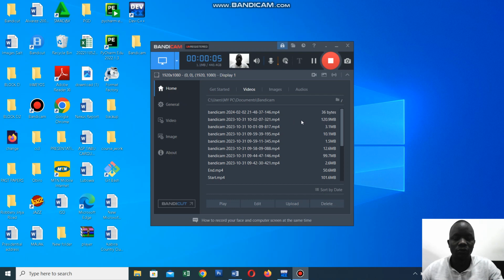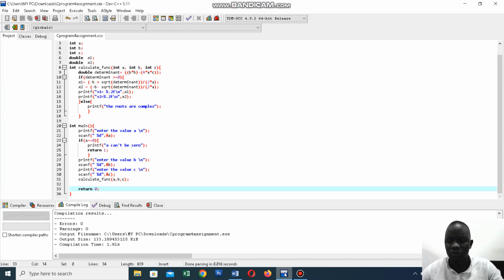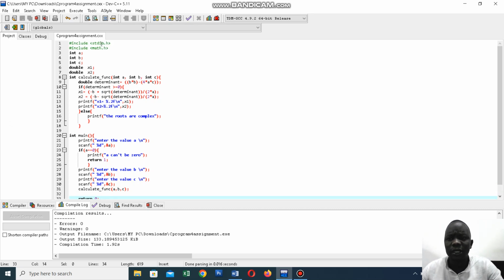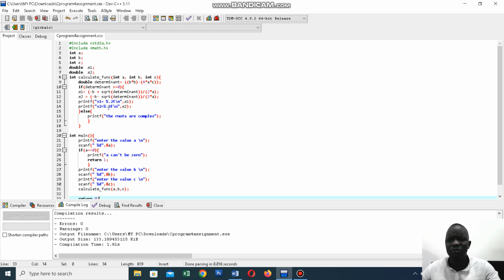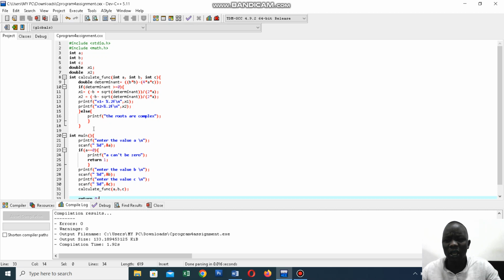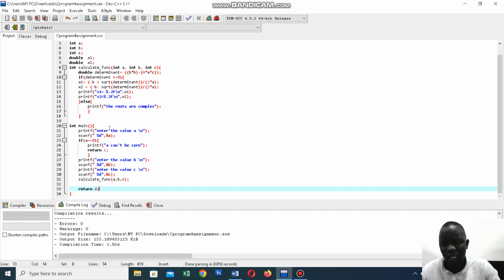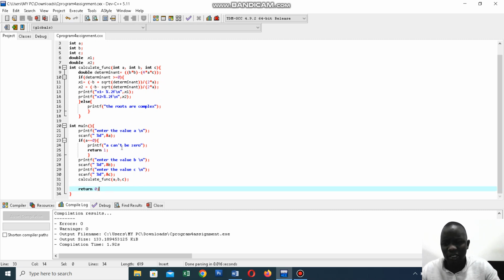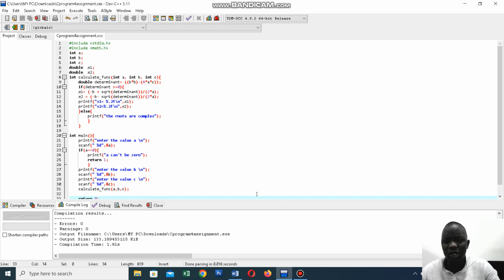C Program Code